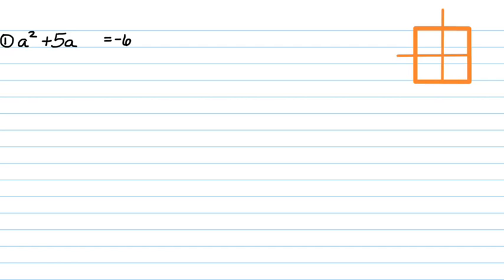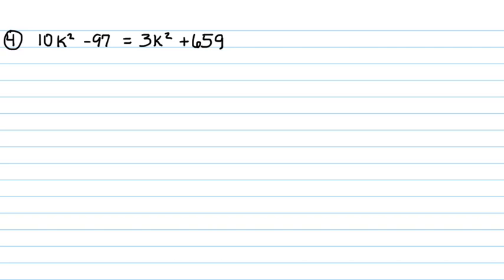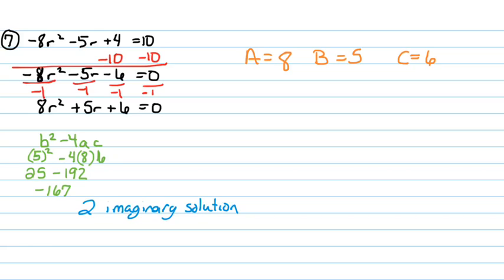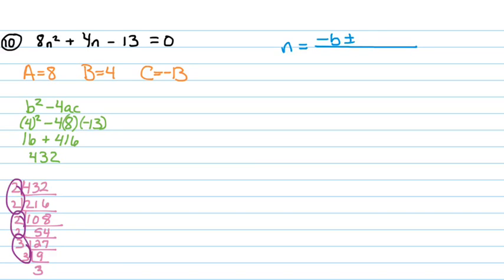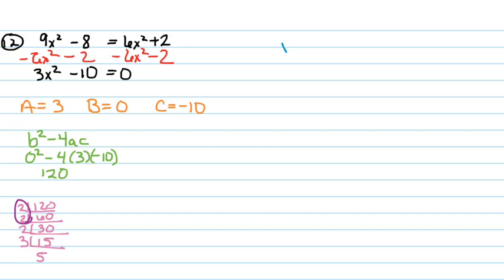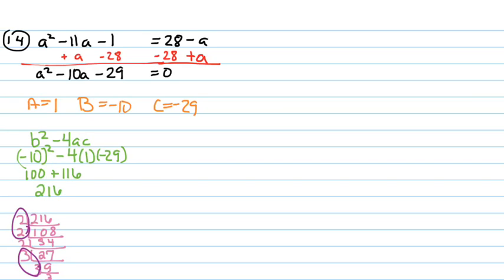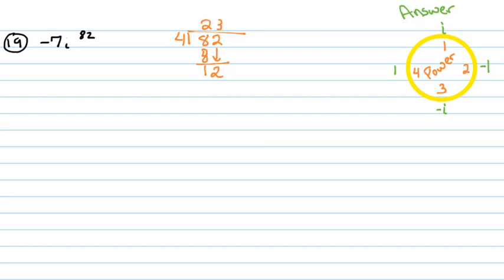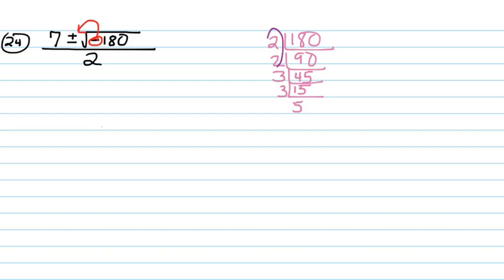solving quadratic equations review